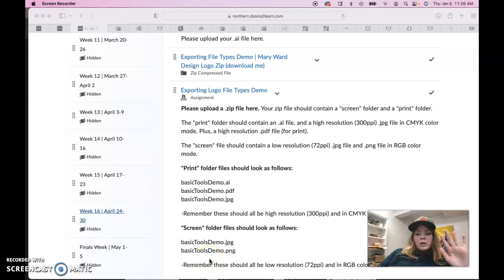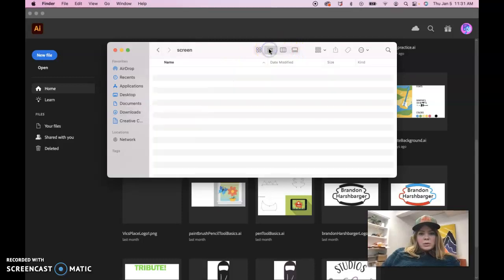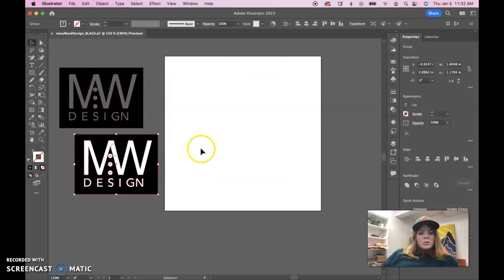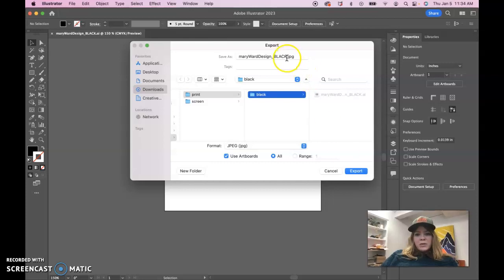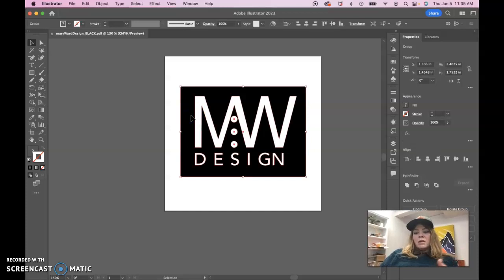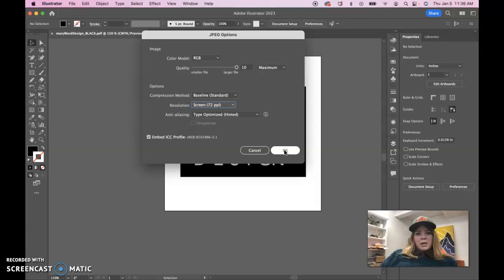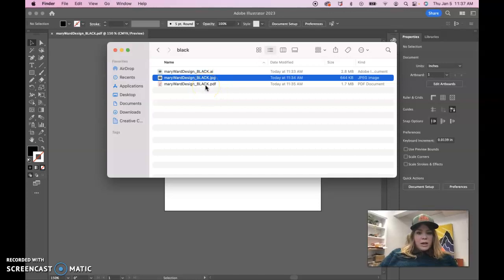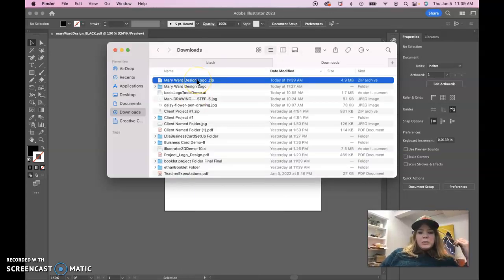Exporting File Types Demo